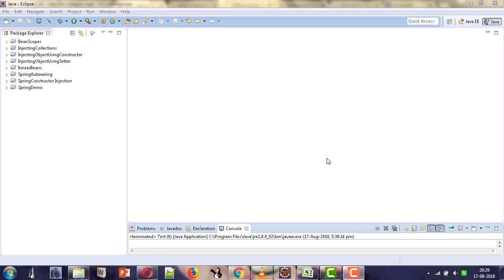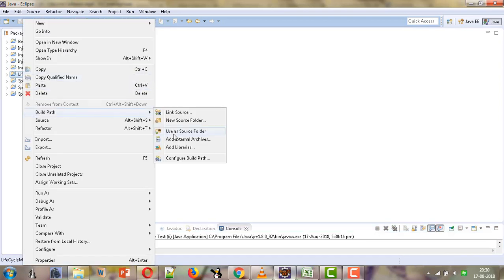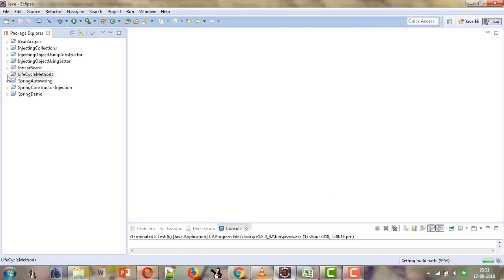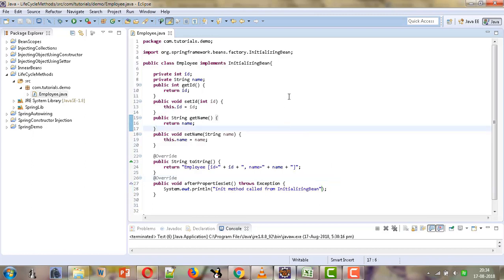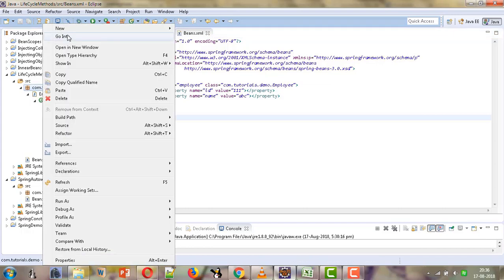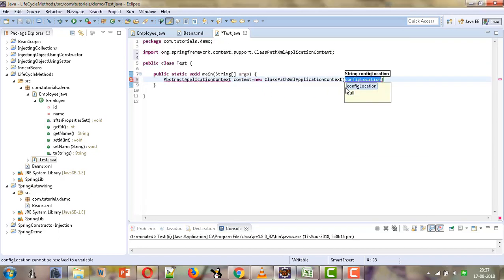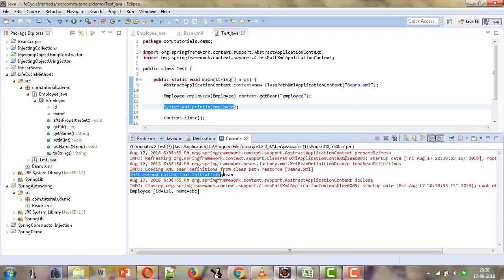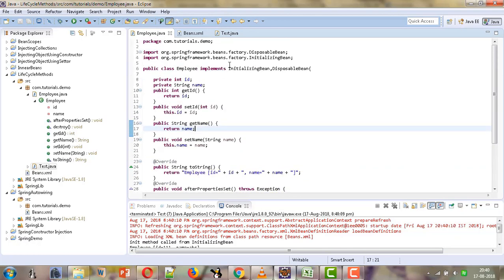18. Spring bean Life Cycle using callback interfaces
This video explains the spring bean life cycle using callback interfaces.